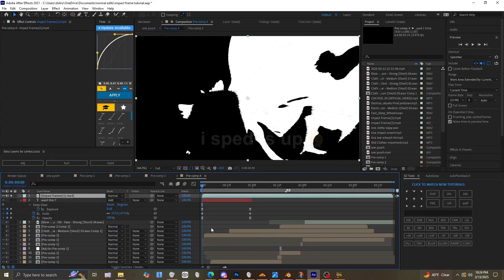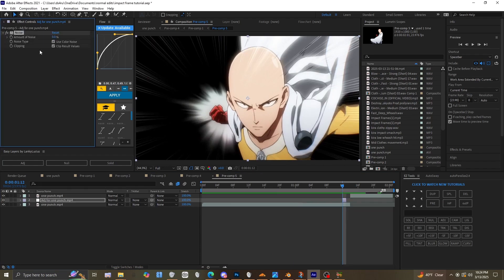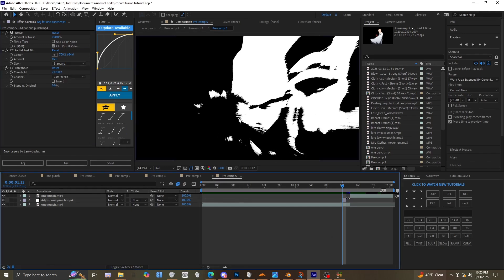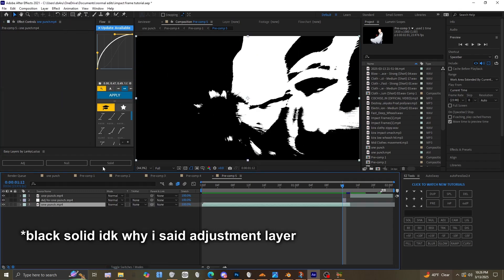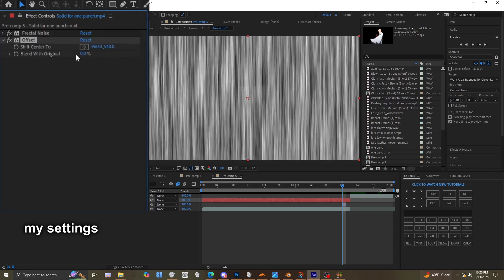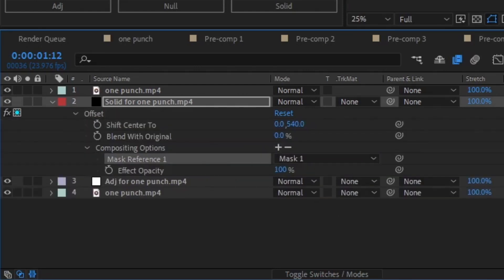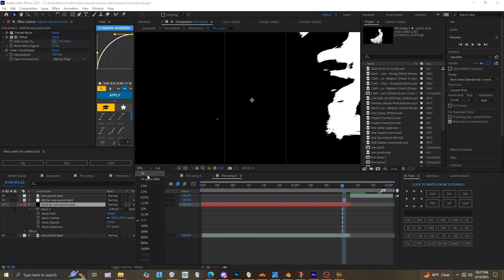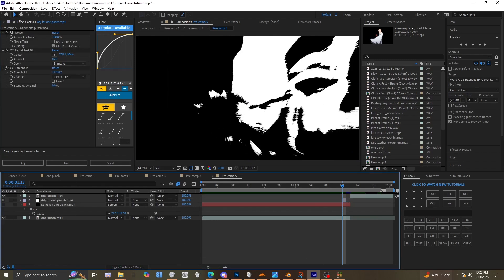IMPACT FRAME TUTORIAL // AFTER EFFECTS TUTORIAL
lmk what other tuts i should do
Song: Cheif Keef - Laughin' To The Bank